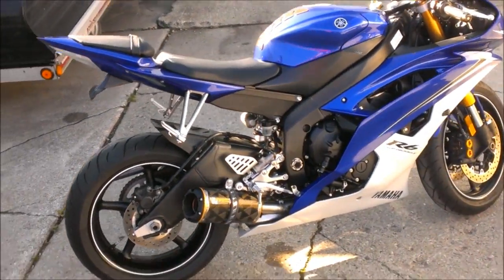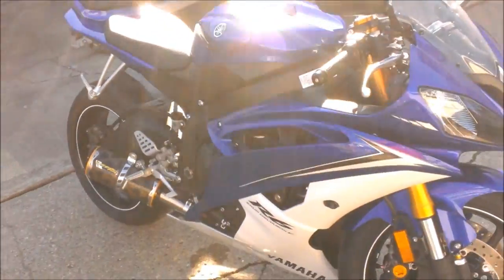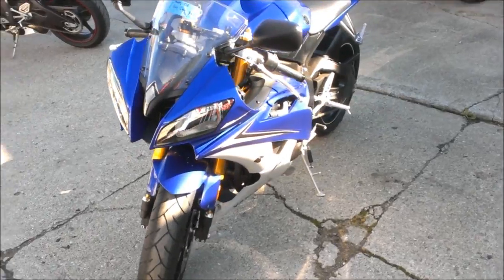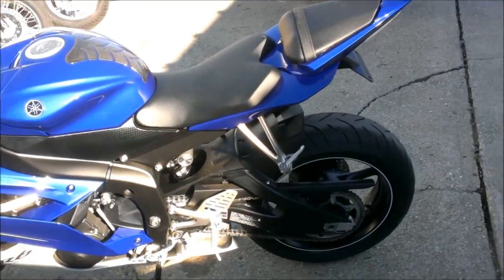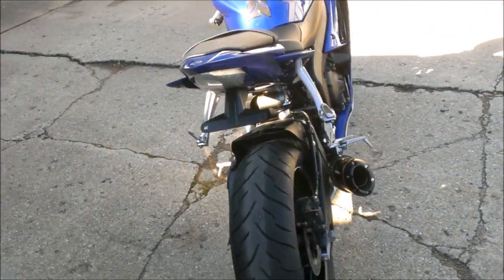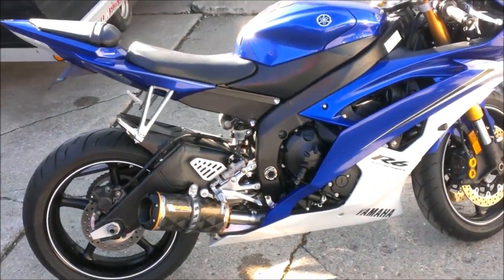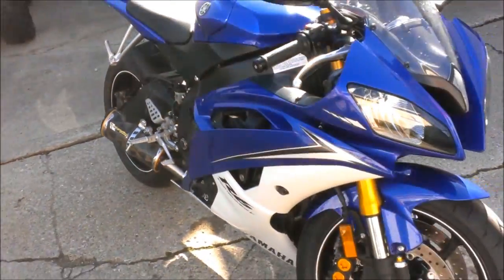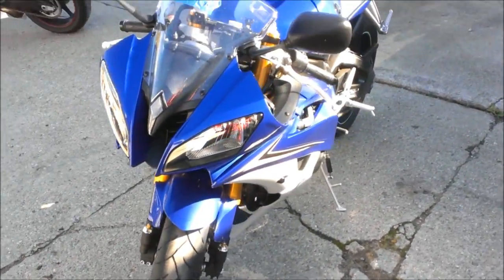2010 used yamaha yzfr6 r6 sportbike for sale